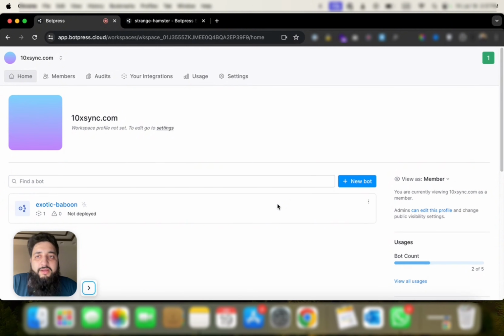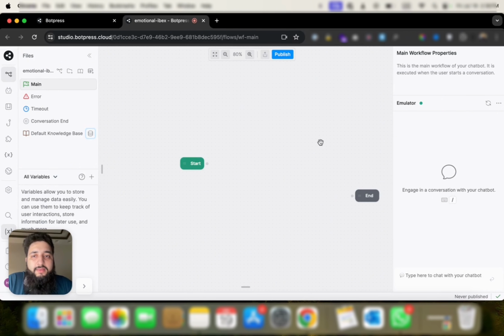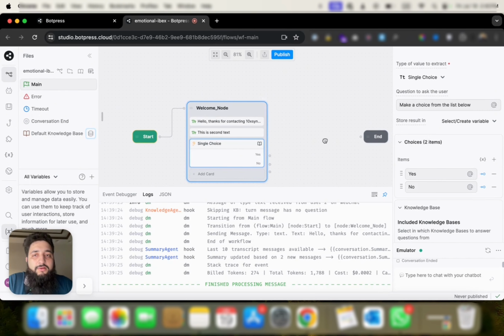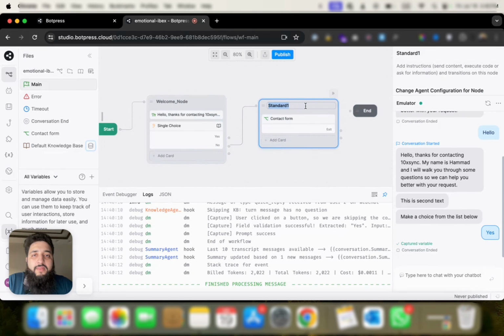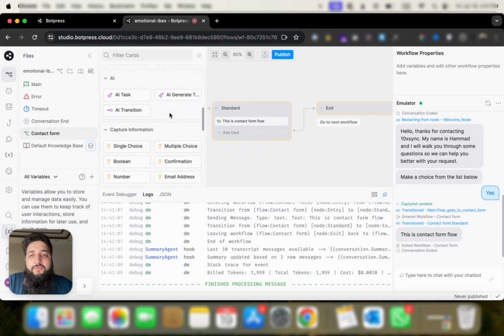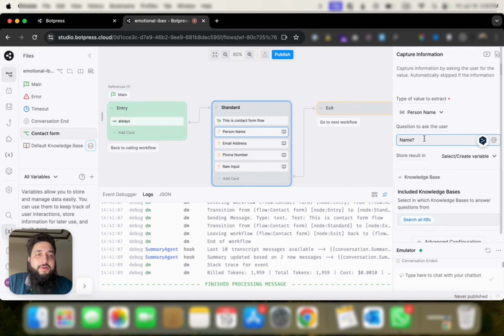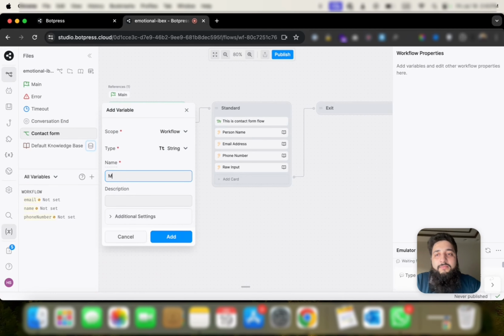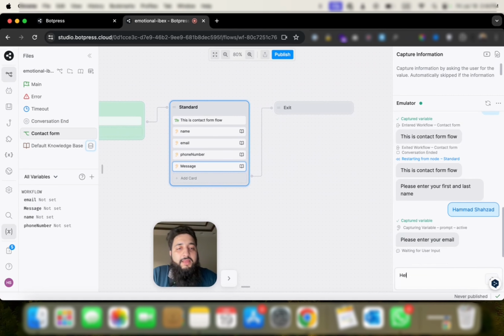How to Create a Chatbot with Botpress: Step-by-Step Guide (Part 1) | Step-by-Step Tutorial 2024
Learn how to create a powerful AI chatbot using Botpress. In this beginner-friendly tutorial, we'll walk you through the entire process, from setting up Botpress to configuring your chatbot's basic functionalities. Perfect for enhancing your project's interactivity and customer engagement.